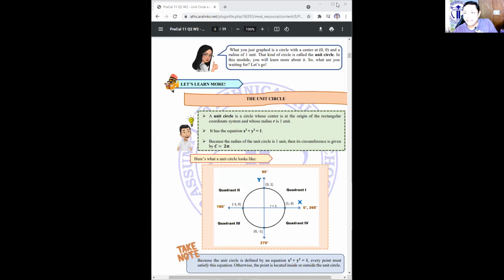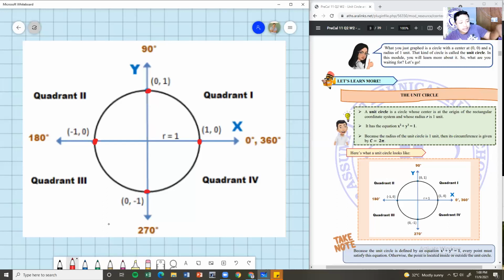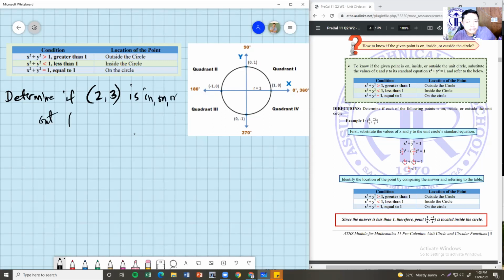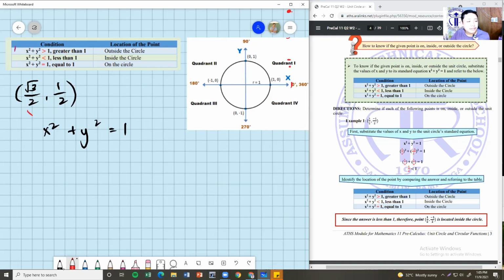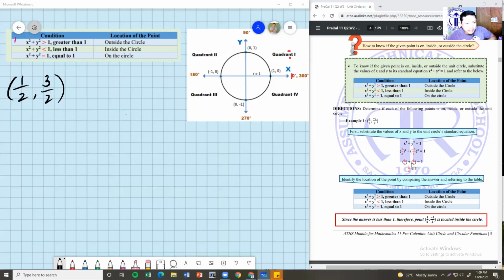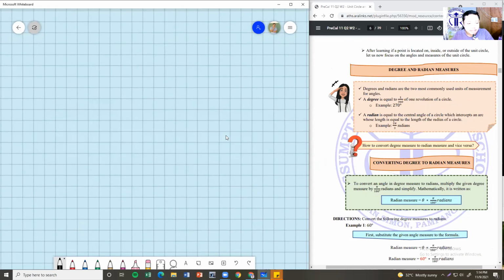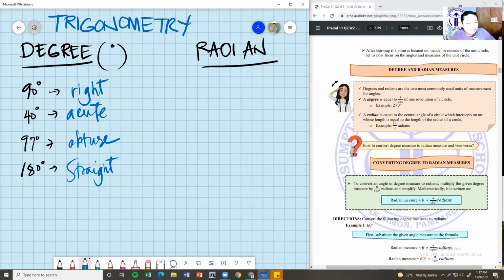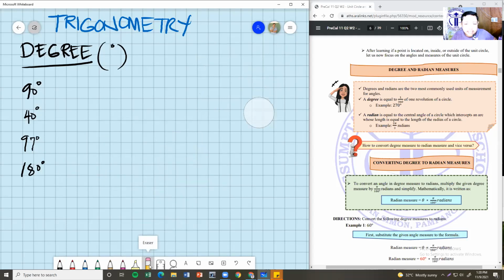PC 11 STEM 1 Q2 W2 Recorded SC Part 1